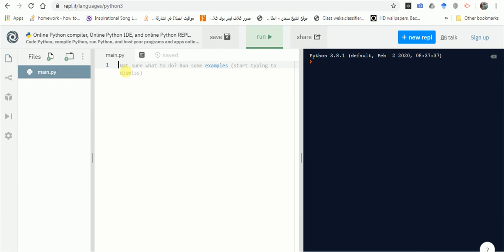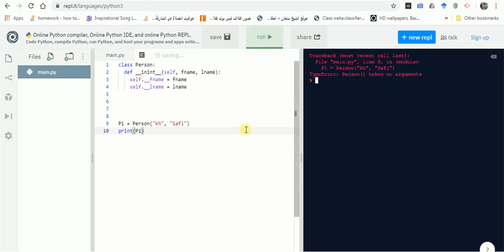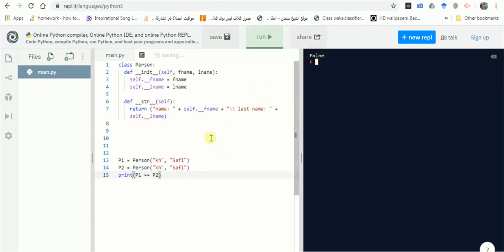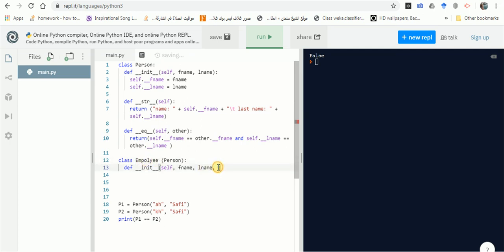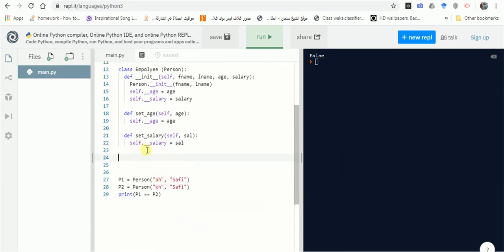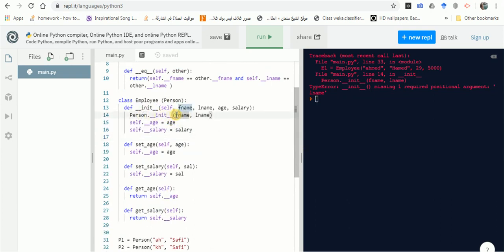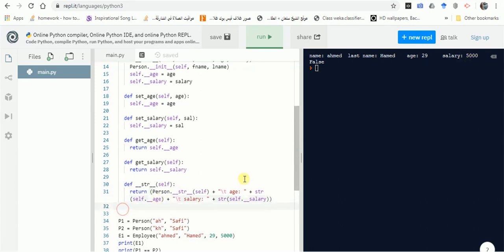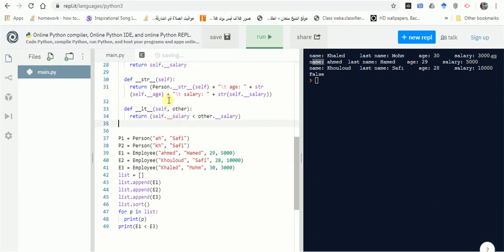Python inheritance and Special methods (Simple tutorial for Beginners 2)